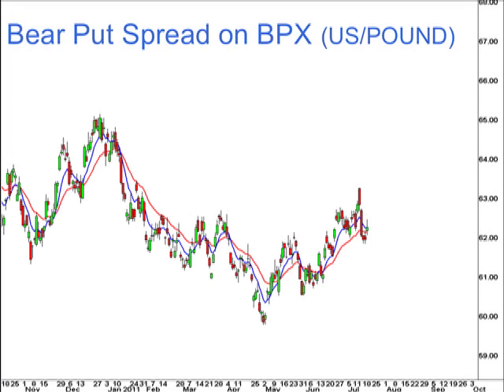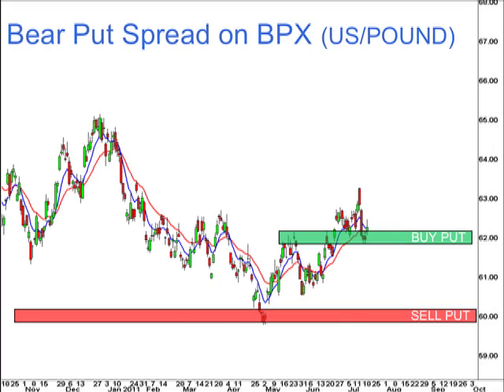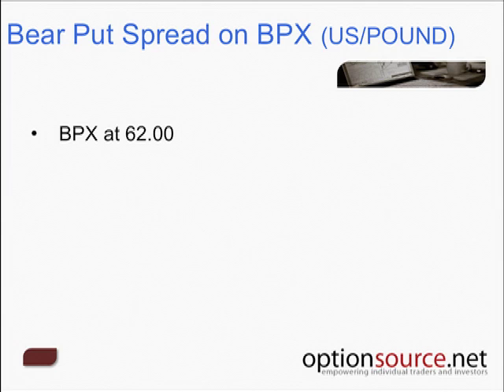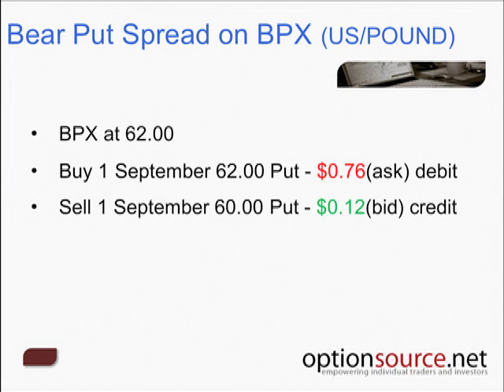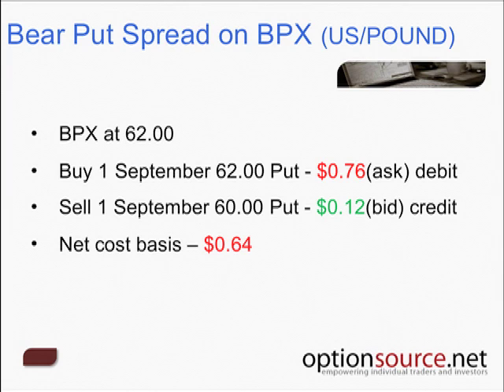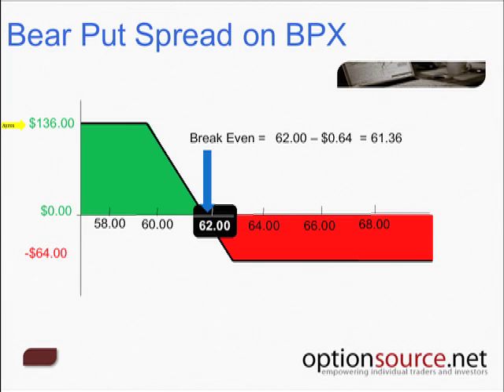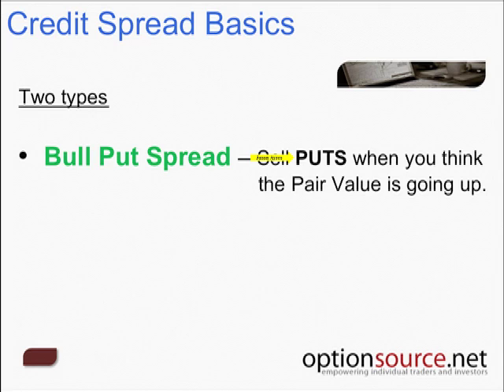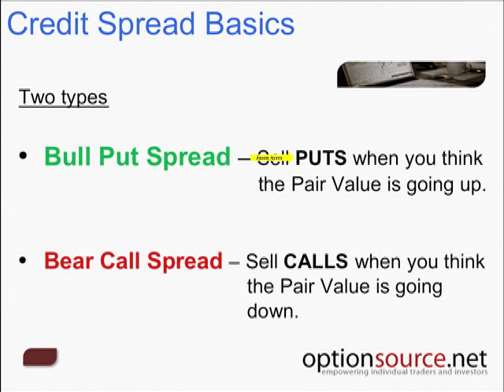2/3, Jason Ayres: Simple Spread Strategies To Trade Your FX Options Outlook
Jason Ayres teaches how ISE FX Option contracts may be combined to lower the break-even point of a trade as well as lower risk exposure by offsetting the cost of the position. Learn how to create bullish and bearish debit spreads using ISE FX Options to trade your directional view on the strenghth or weakness of the US Dollar.